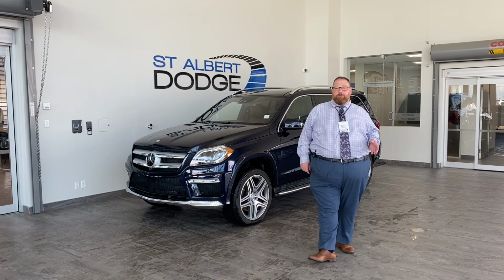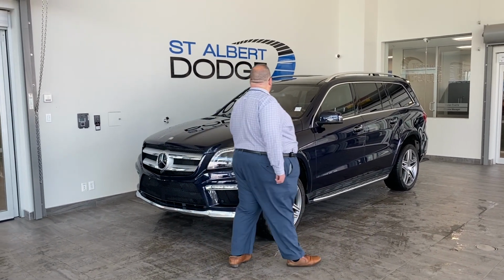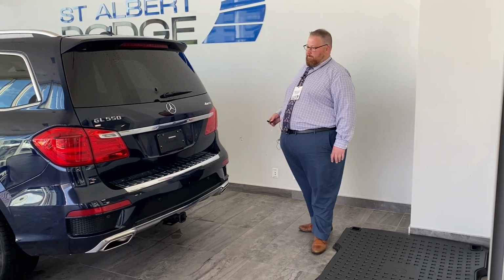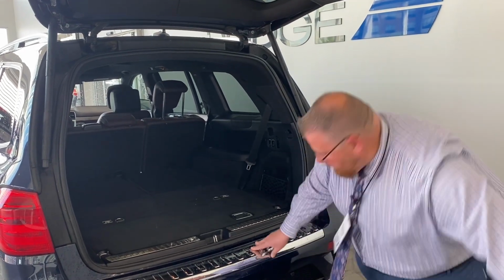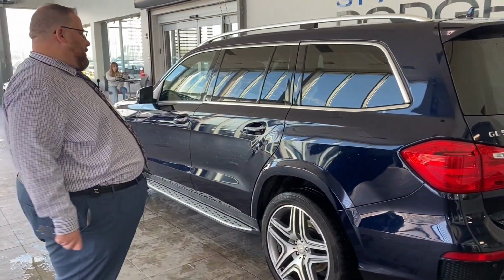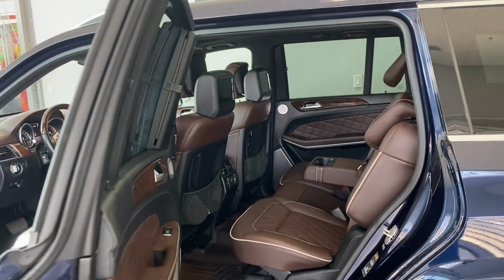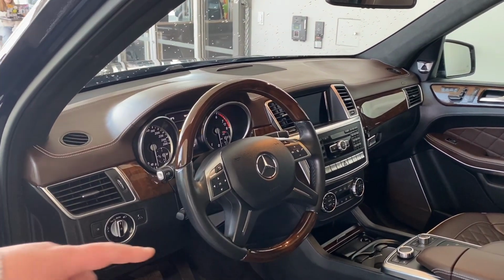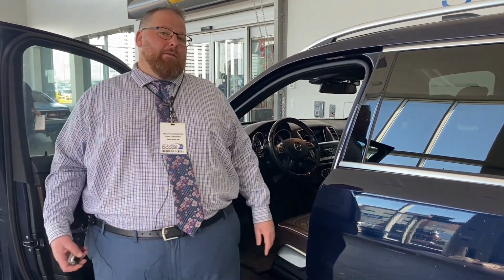2016 Mercedes-Benz GL 550 | Stock 3GH3094A | St. Albert Dodge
Check out this 2016 Mercedes-Benz GL 550 | Only 52,329 km | Surround view camera | Heated & Cooling cup holders | Dual panel sunroof | Heated & Ventilated seats | Heated steering wheel | Lane departure warning | Back-up camera | Collision warnings | One Owner | No Accidents |

Stock: 3GH3094A
VIN: 4JGDF7DE4GA671153

1155 St Albert Trail
St. Albert, AB T8N 7X1
Canada